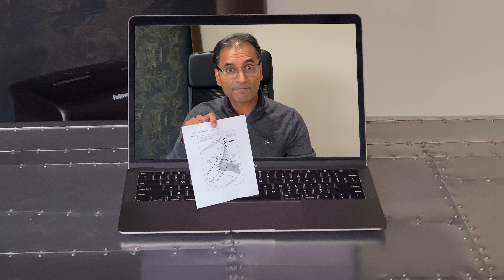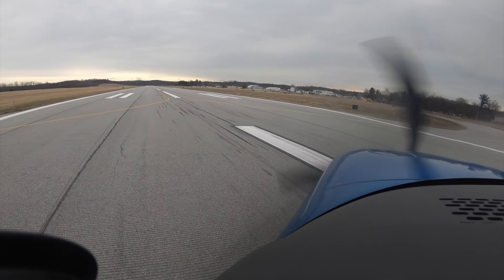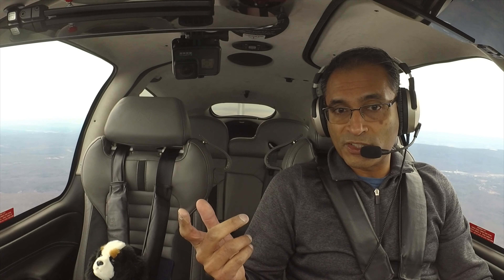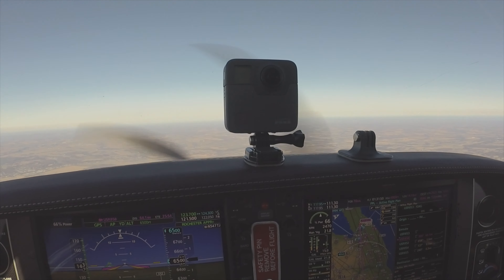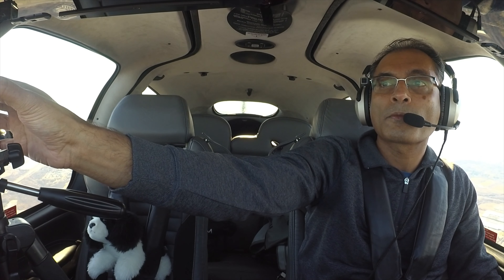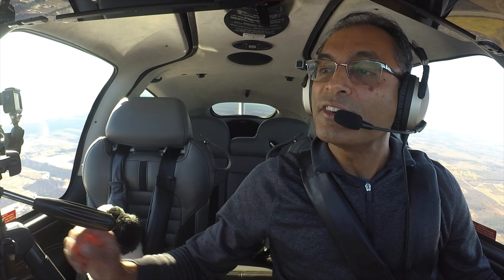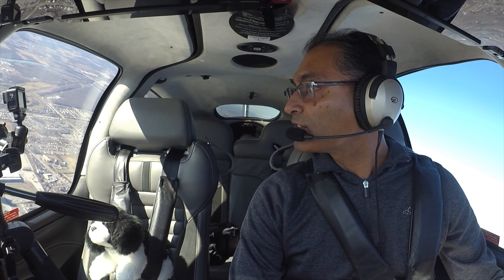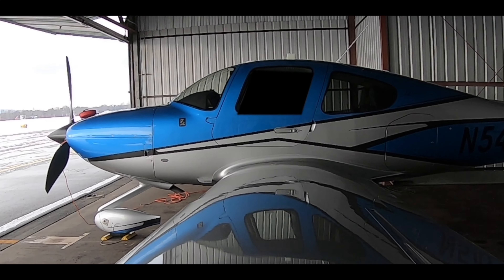Flying Over Niagara Falls in a Cirrus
Flying Over Niagara Falls has always been a bucket list item for me.  So in this video, I show you how I did it.

For reference, here are the links with the info on how you can do it too: